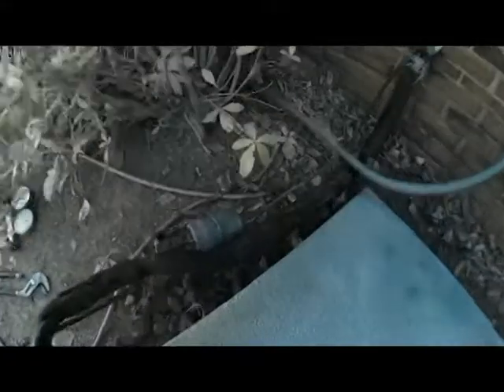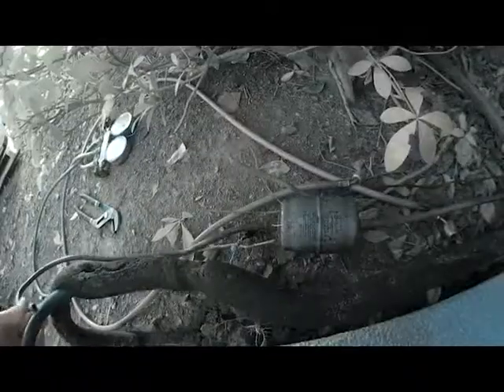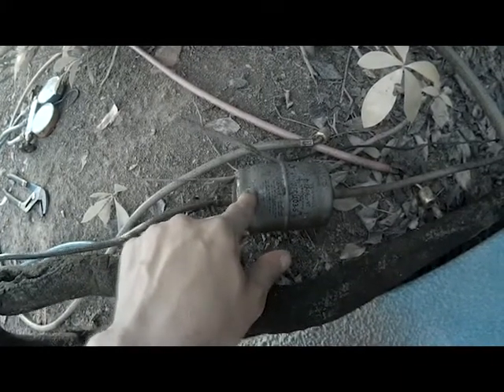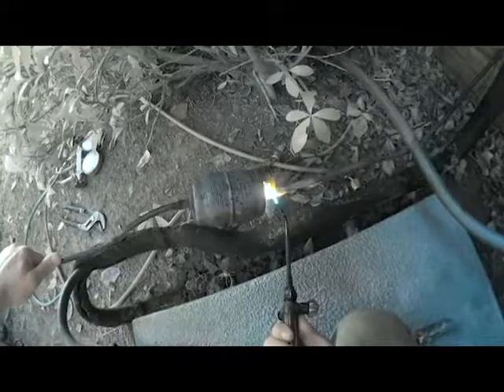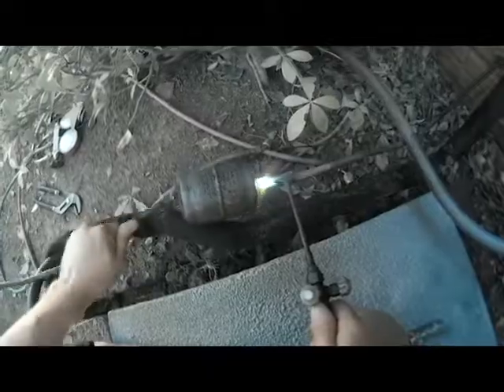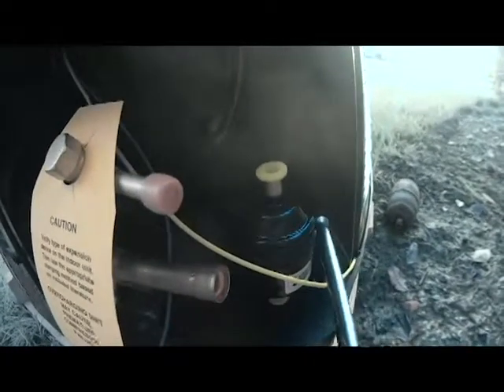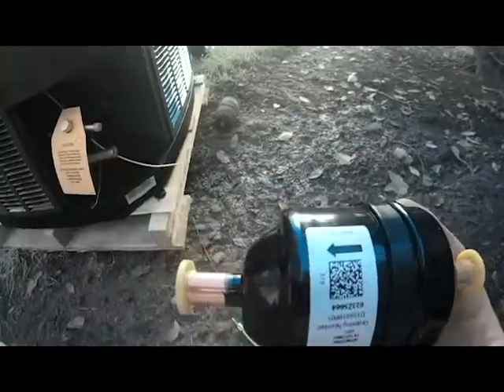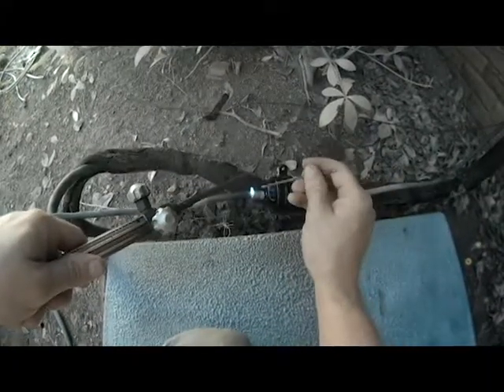How to Install and Why You Need a Filter Drier!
On this video I will show you the location of and the purpose for installing a liquid line filter drier on every air conditioner and heat pump installation. The purpose of the filter drier is to protect your metering device and filter out any left contaminants inside the system. Always install or replace a filter drier anytime you are doing any sealed system work!